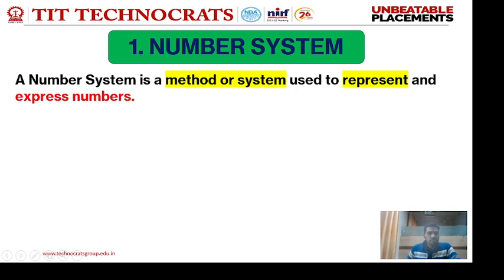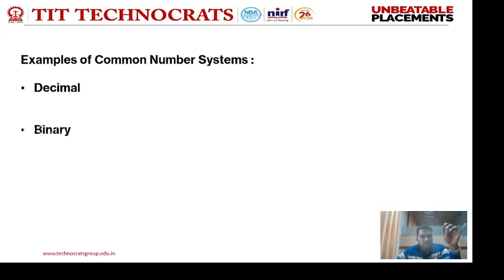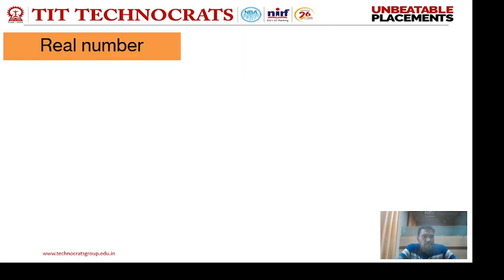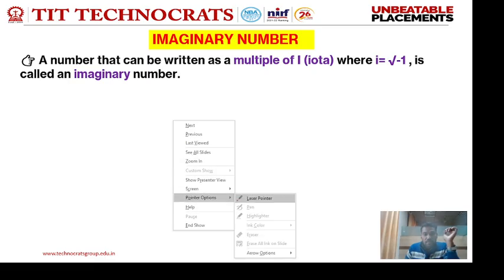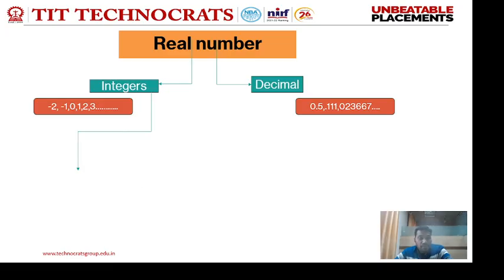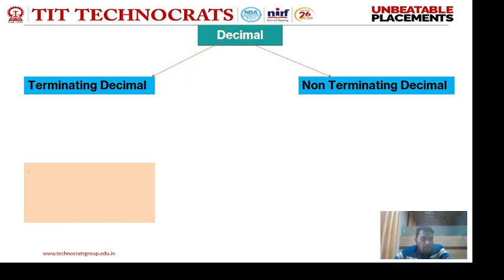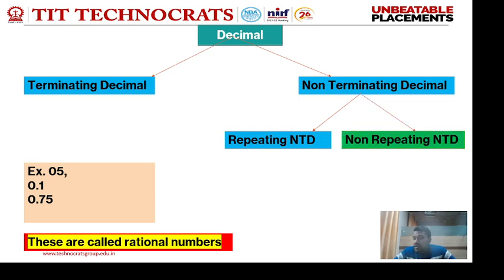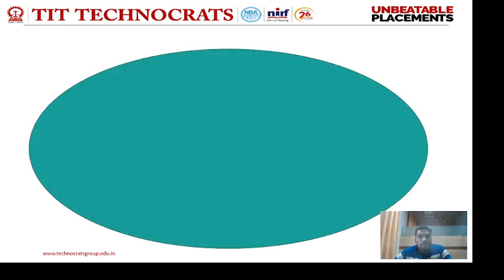Number system by Gulshan sir